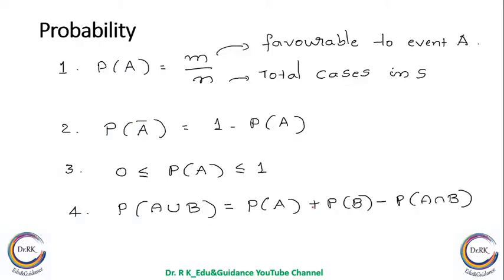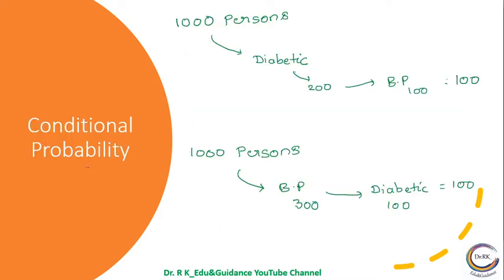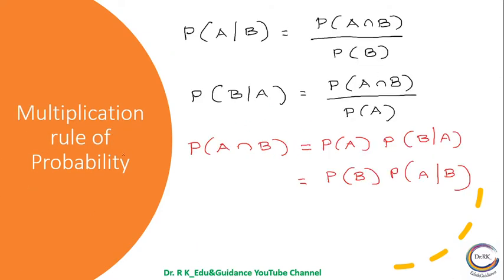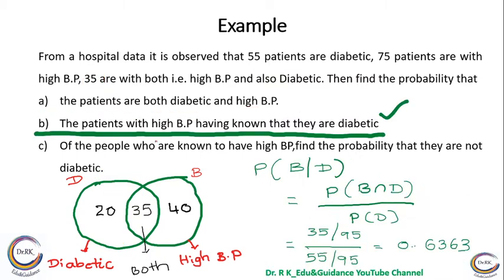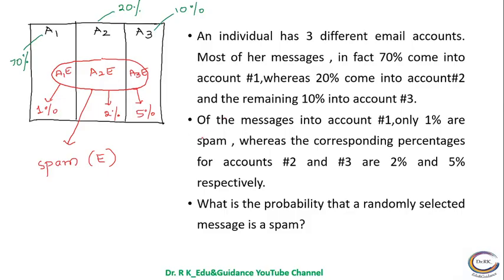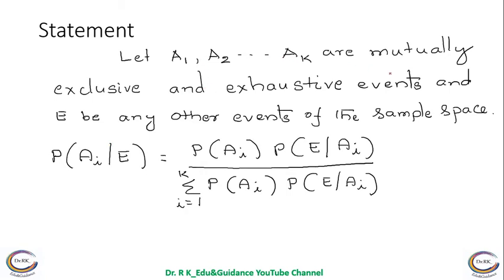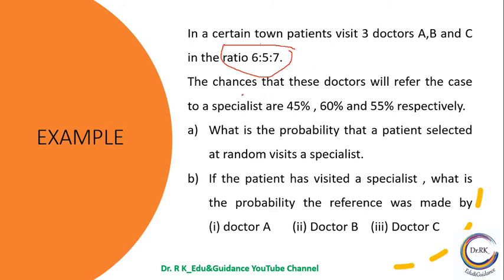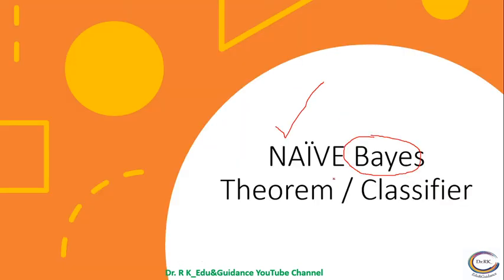Conditional Probability & Bayes Theorem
Review of Probability,Conditional Probability and Bayes Theorem